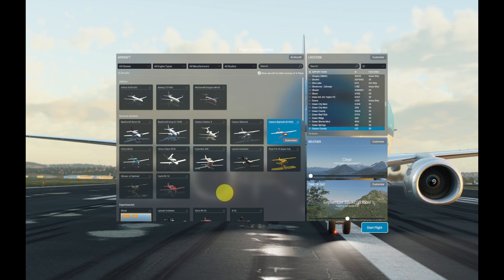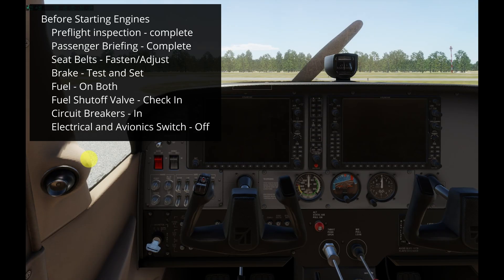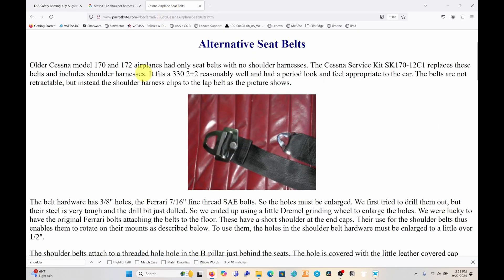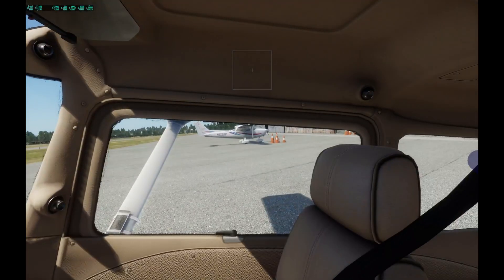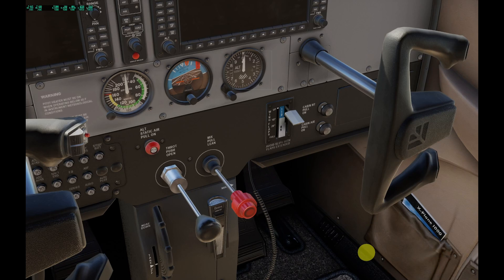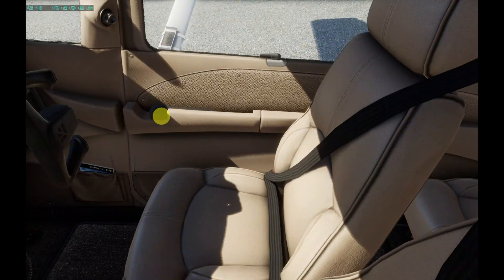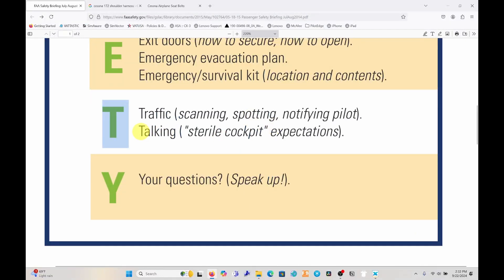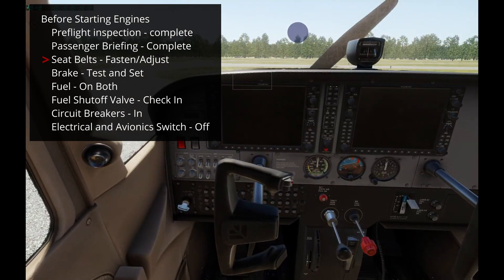Cessna 172 Checklist - Before starting engine (with SAFETY Passenger Briefing) | Pilot Training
Checklists are essential to ensure that all required actions are performed in order without being skipped. In this video, I go through the "Before starting engines" checklist that I used at my flight school while training for my private pilot certificate. The bulk of this checklist consists of the SAFETY acronym used for passenger briefing.

*Before starting engines checklist consists of the following items:*
1. Preflight inspection - Complete
2. Passenger Briefing - Complete
3. Seat Belts - Fasten/Adjust
4. Brake - Test and Set
5. Fuel Selector - Both
6. Fuel Shutoff Valve - Check In
7. Circuit Breakers - In
8. Electrical and Avionics Switch - Off